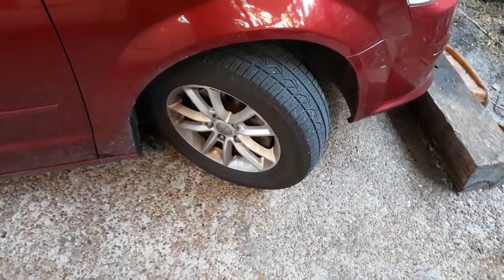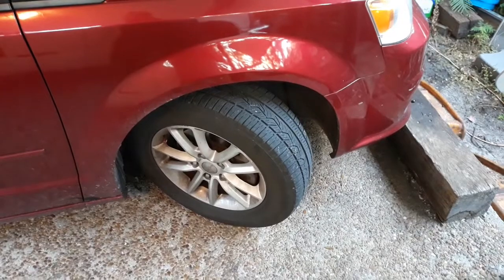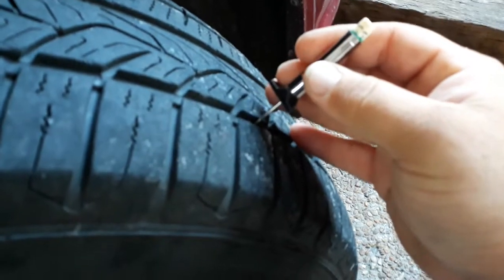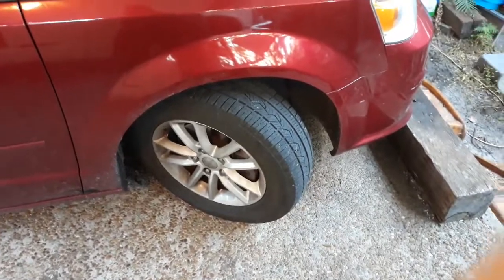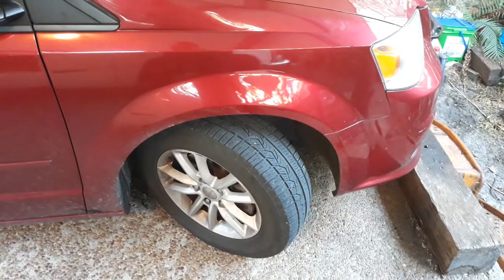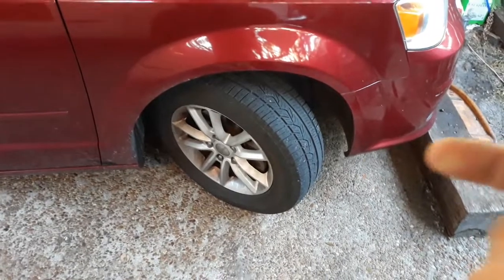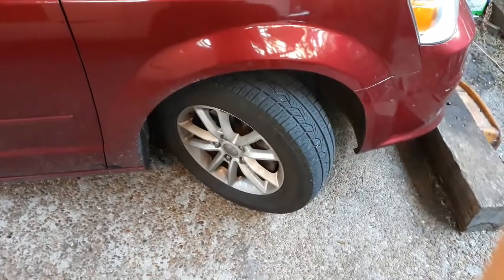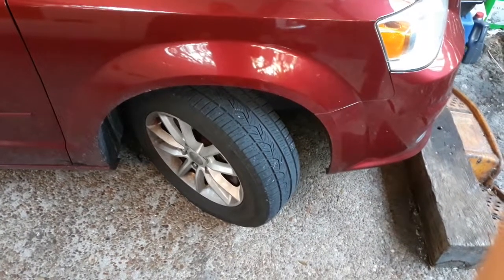SL or XL tires? Update Video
In this video I show the condition of my tires one year later with 30K miles on them.